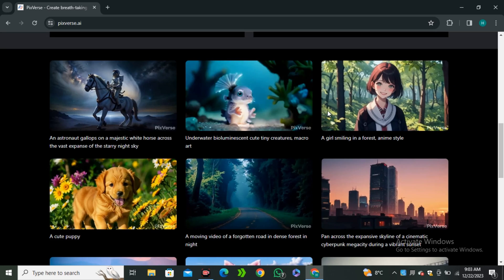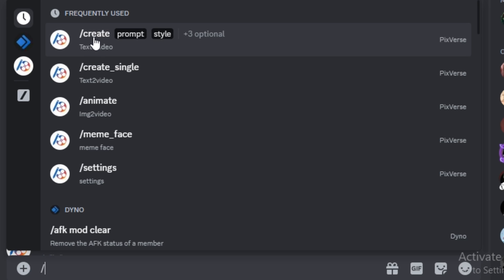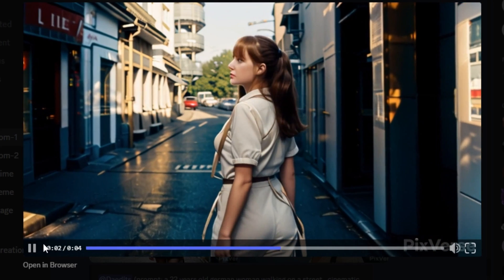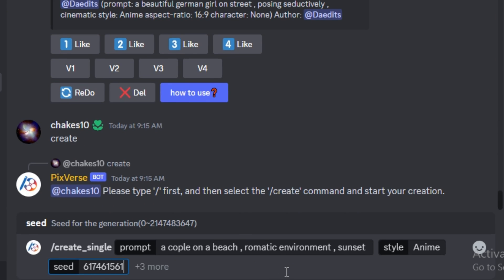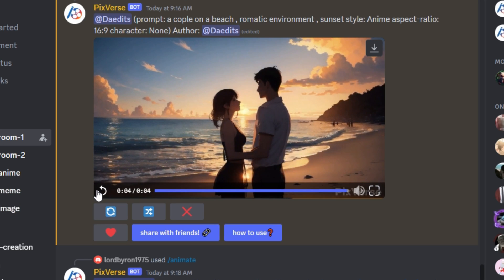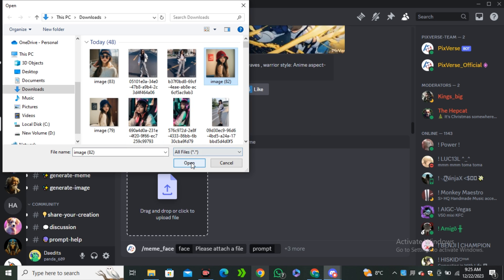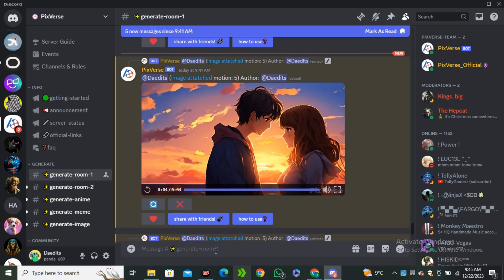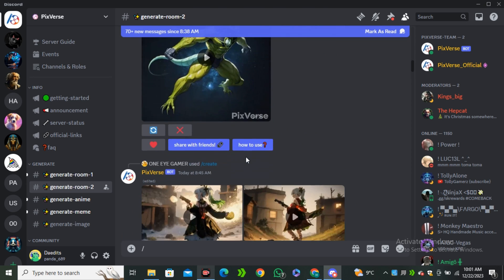PixVerse | This Free Tool Offers Ai Deepfake , Image To Video , Text To Video And More..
PixVerse | Another Free Image To Video And Text To Video Ai | Ai Animation Generator
In this video I will share a free image to video Ai . This free ai video generator offers you text to video and image to video Ai . You can even make deepfake Ai videos inside this tool. The deepfake video Ai is very useful to make consistent characters in Ai videos. You can make Ai Animation , Ai cartoon videos and much more inside this single Ai tool.